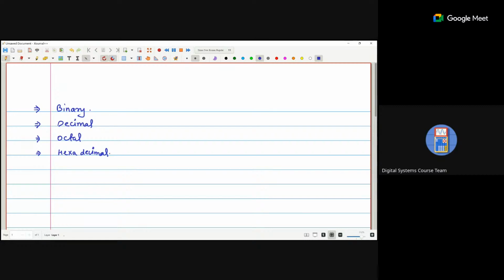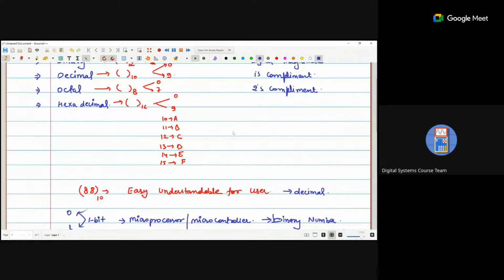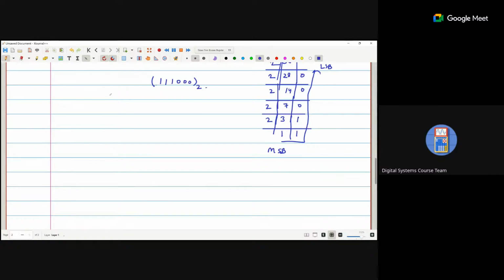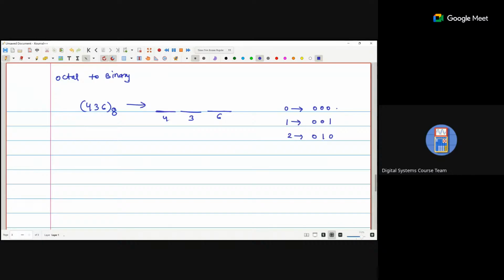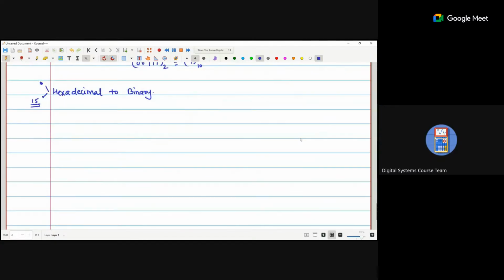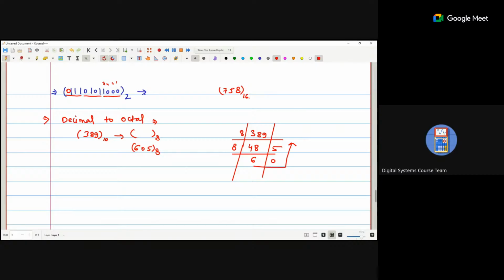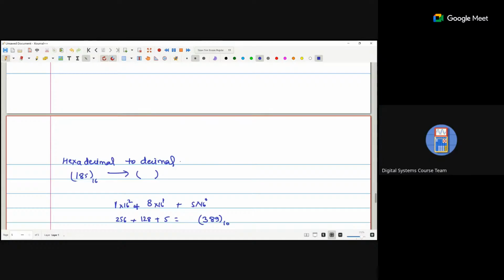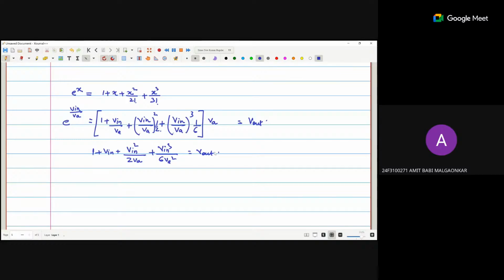Digital System_T2(2025)_19-May